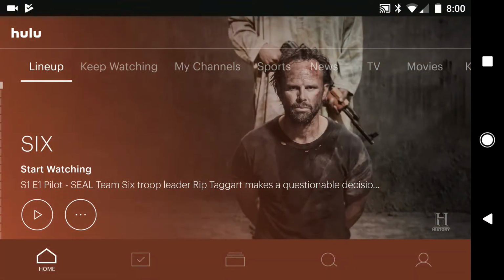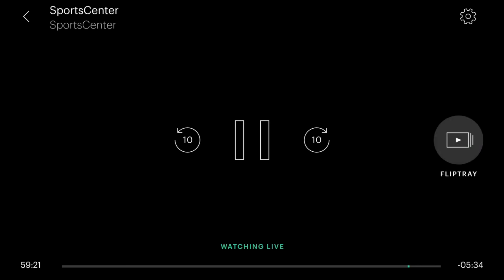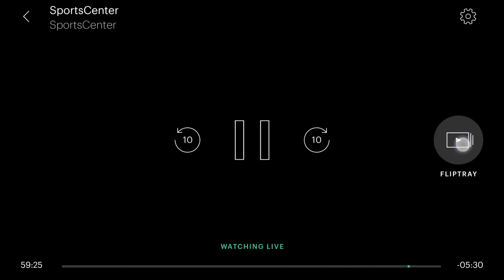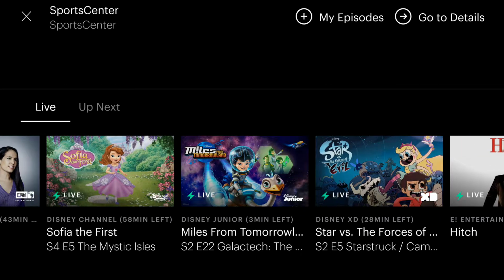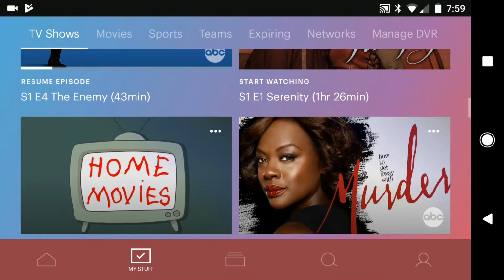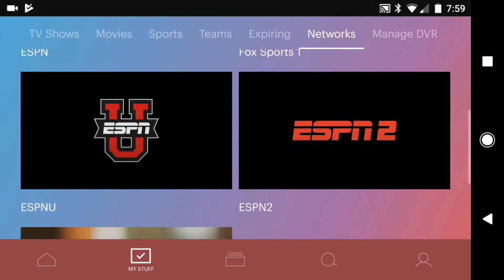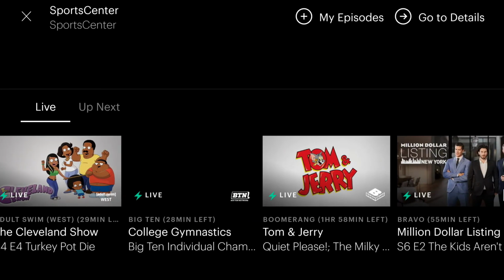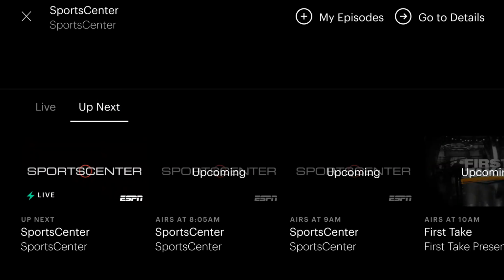UI Review: HULU Live TV App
UI Review of the new HULU Live TV App! Detailed walk through of the new User Interface.

The Weeknd Ft. Daft Punk - Starboy Remake

Edited By: Emanuel Johnson Jr.
Hosted By: Emanuel Johnson Jr.